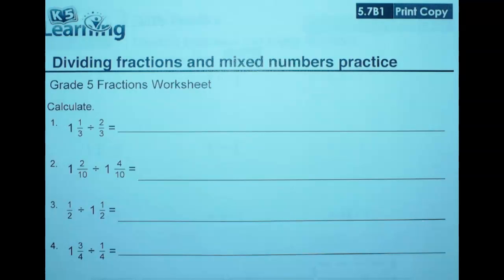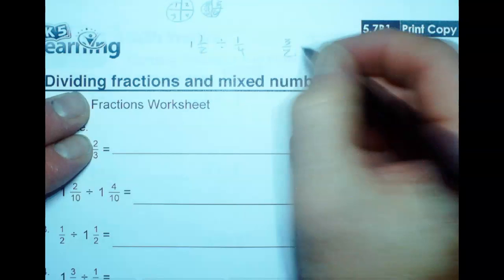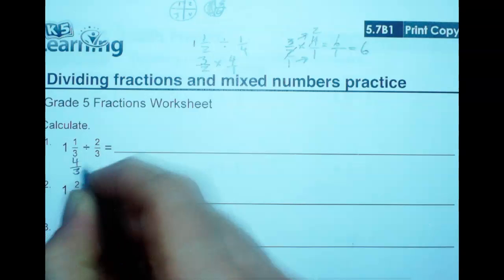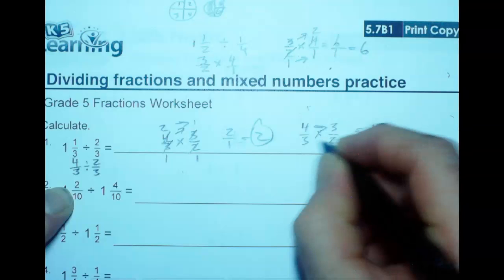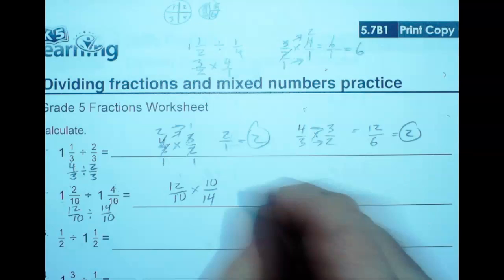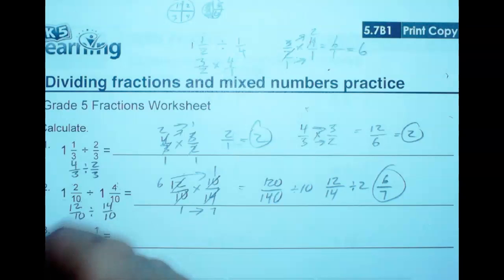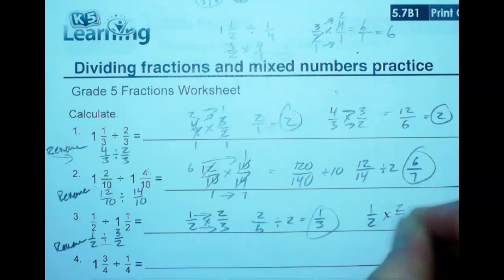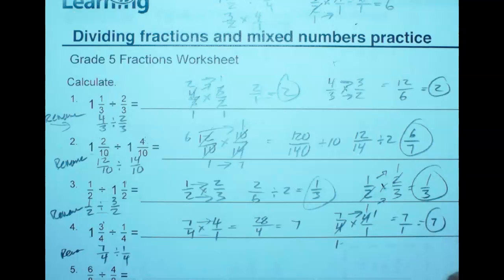Mini 5.7B1 Dividing Mixed Numbers